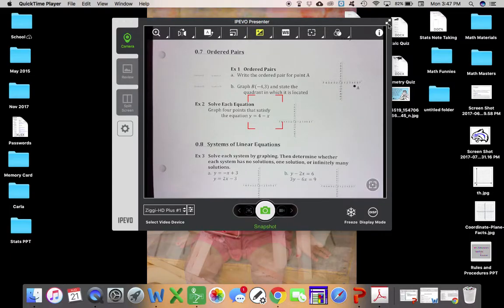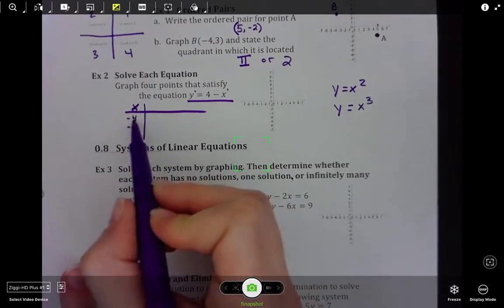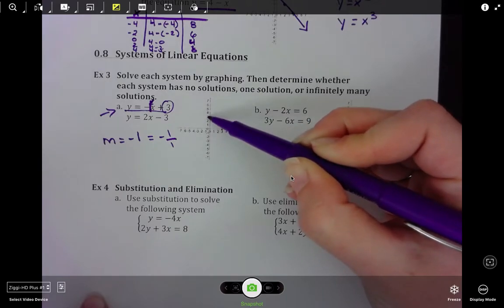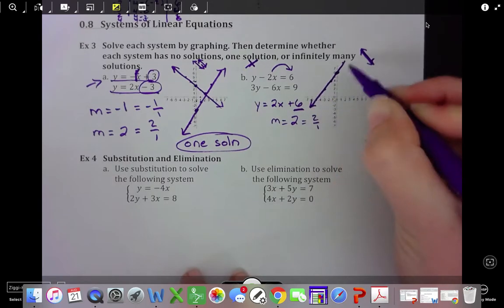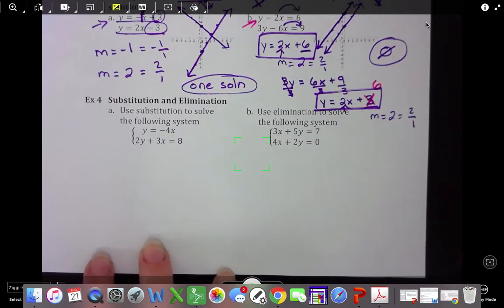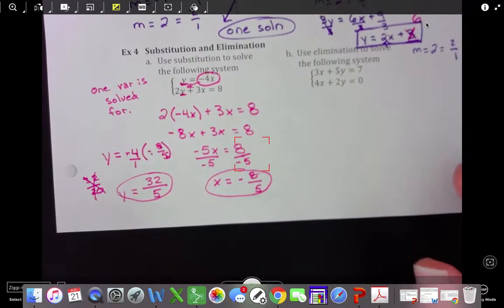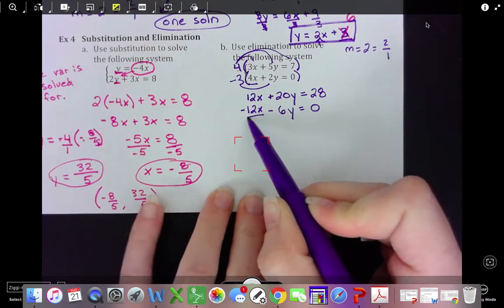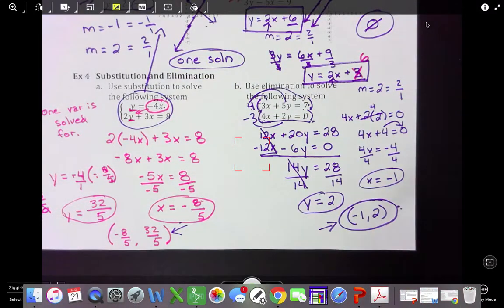Geom 0 7 & 0 8